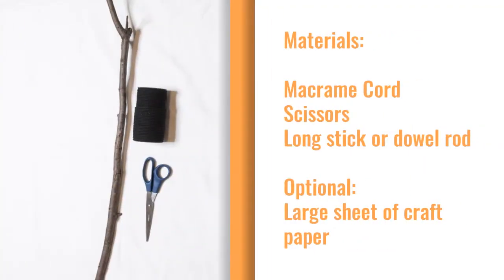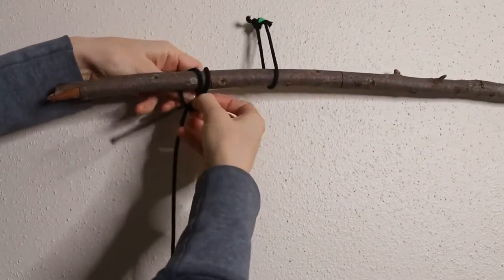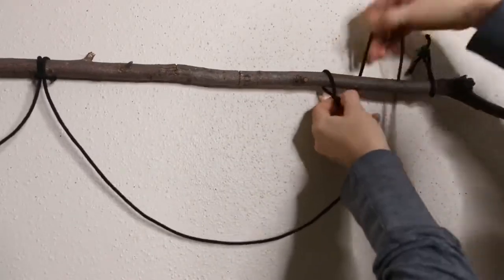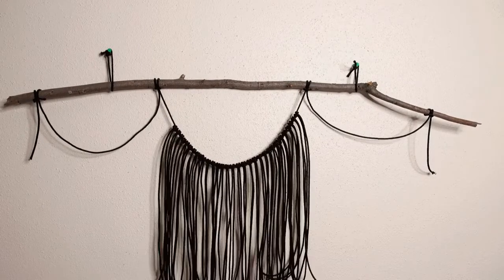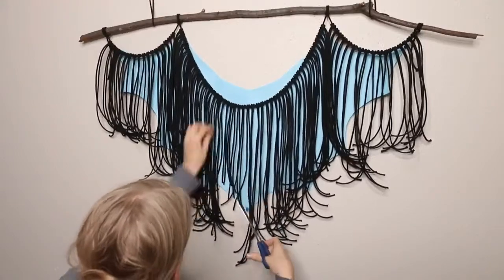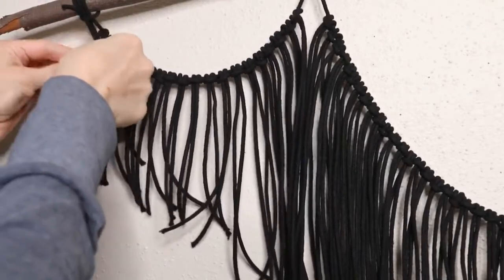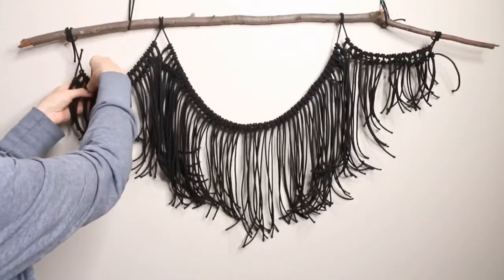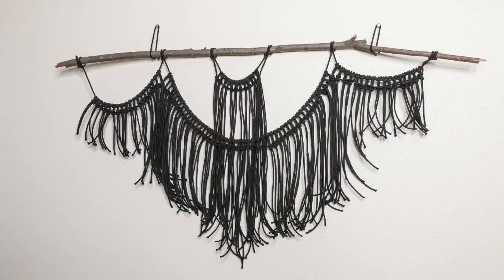Bat Macrame Wall Hanging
Instructor: Andrea Patin
Artist Andrea Patin shows you how to create a Halloween inspired wall hanging using macrame.